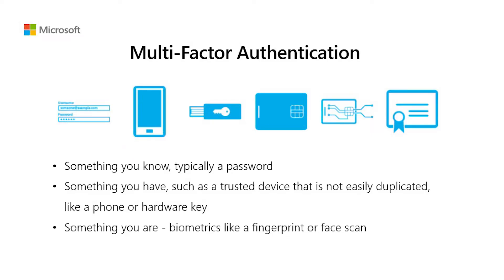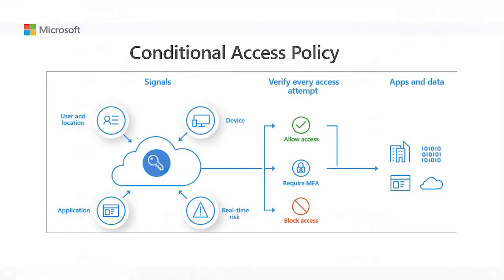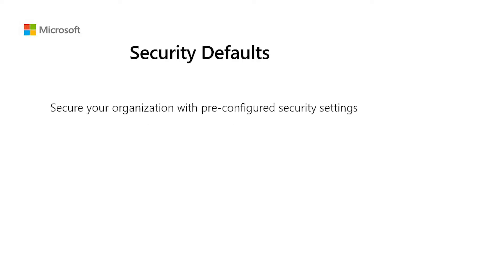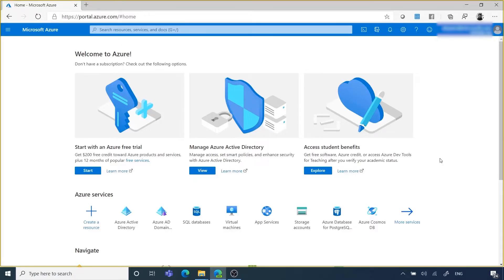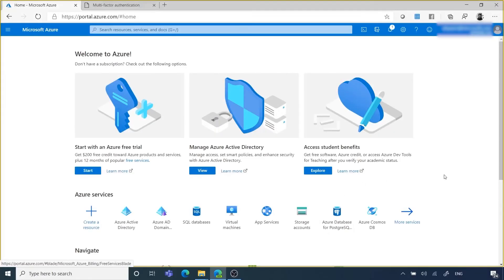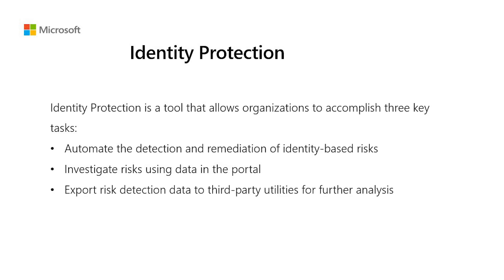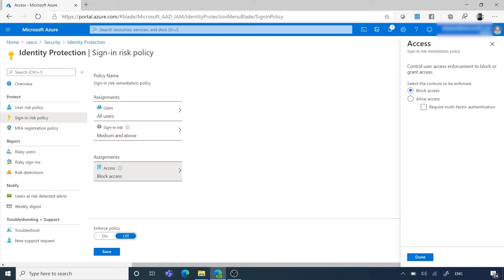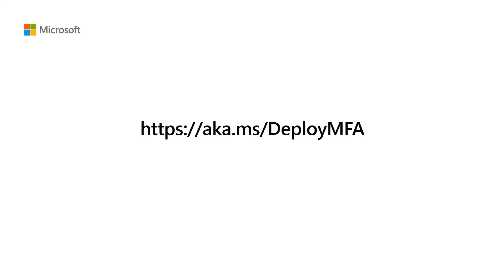How to configure and enforce multi-factor authentication in your tenant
In this video, Technical Advisor Ahmad Yasin explains how IT administrators can configure and enforce multi-factor authentication in their Microsoft Entra tenants.

0:00 - Introduction
0:24 - What is multi-factor authentication (MFA)?
1:07 - Conditional access policy
2:31 - Security defaults
4:16 - Per-user MFA
5:32 - Azure Identity Protection
7:11 - Other MFA triggers